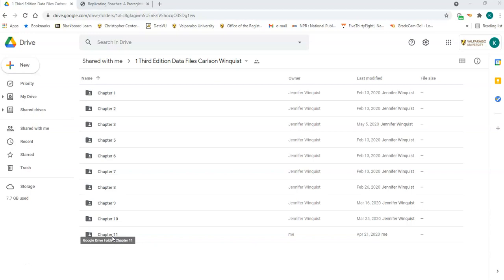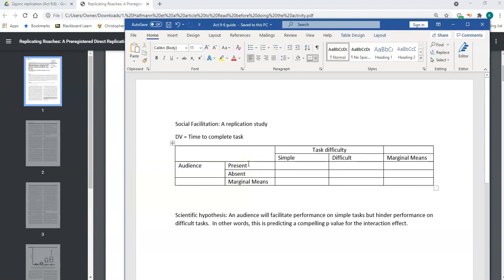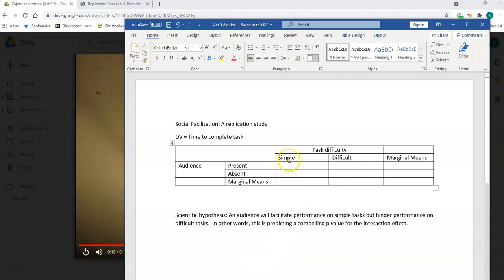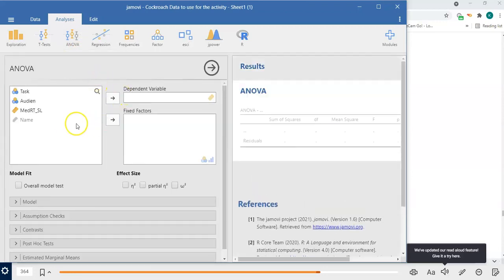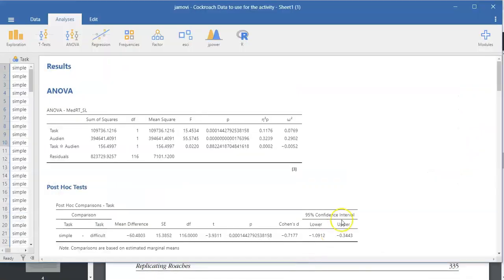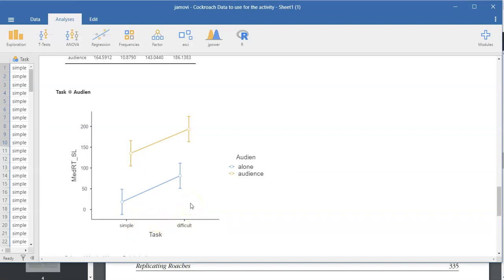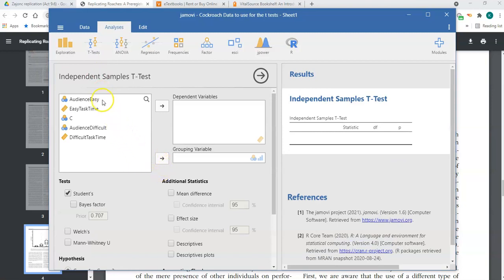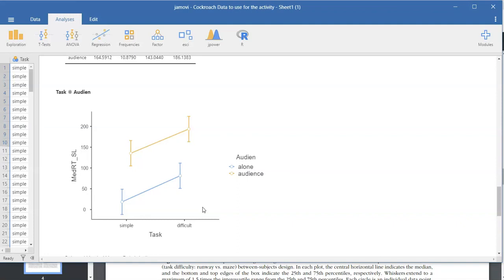Jamovi Instructions and complete walkthrough of Activity 9 6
This video walks through the entire Activity 9-6 from the text "An Introduction to Statistics: An Active Learning Approach".